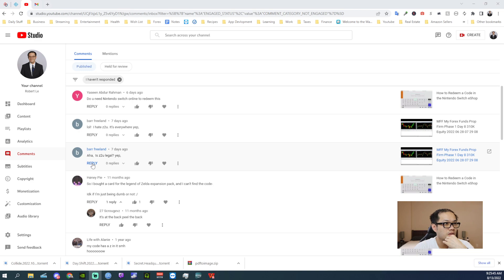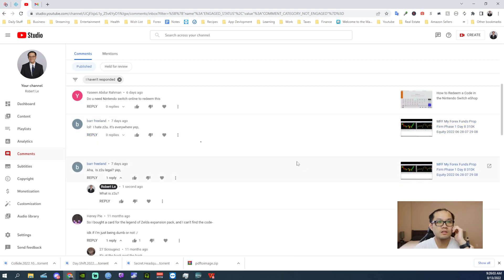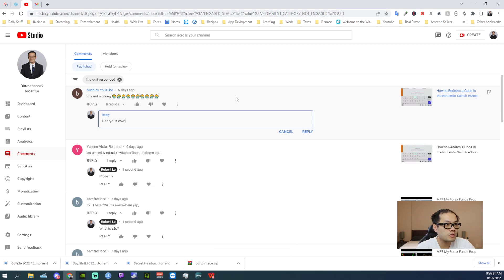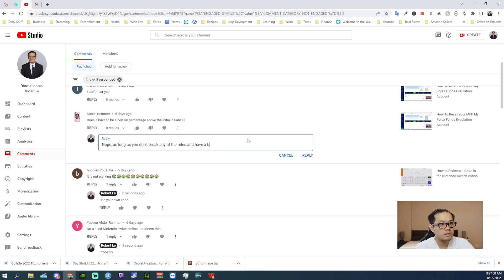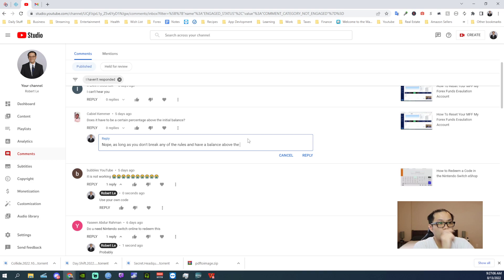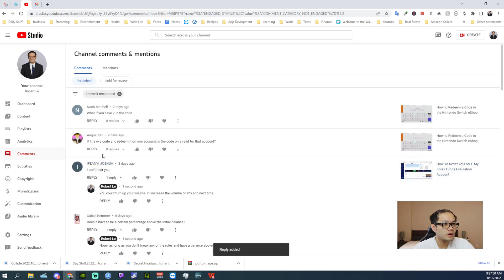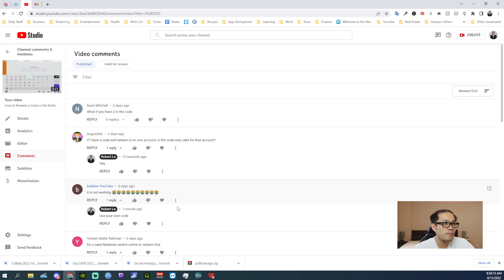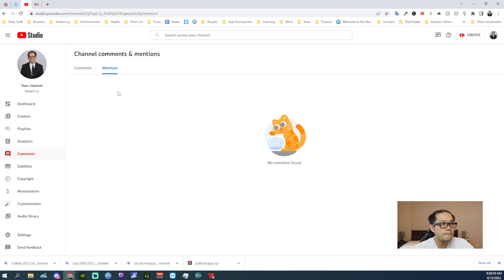Responding To Your Comments 2022 08 13 09 25 24